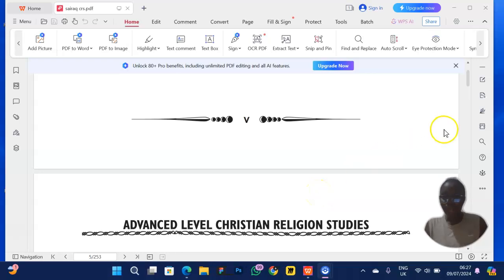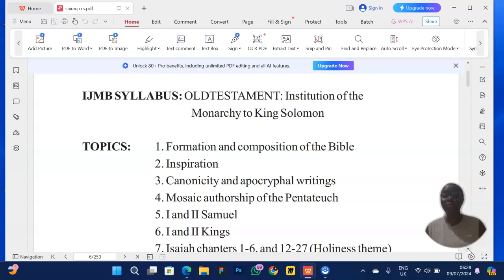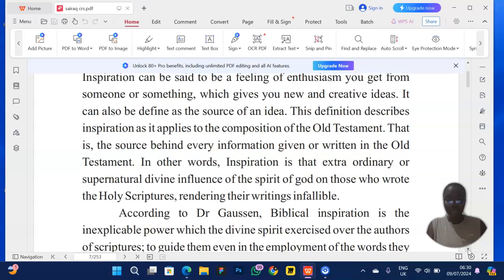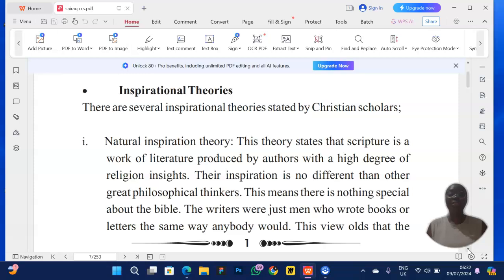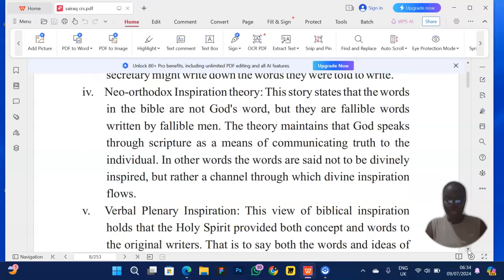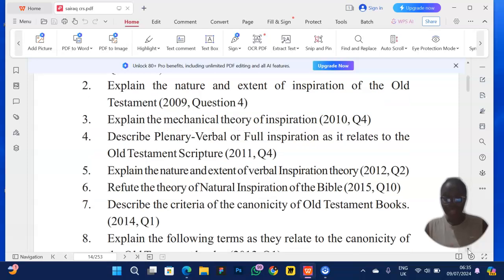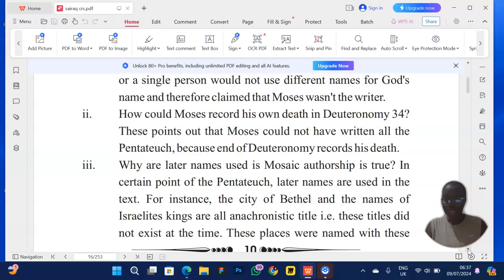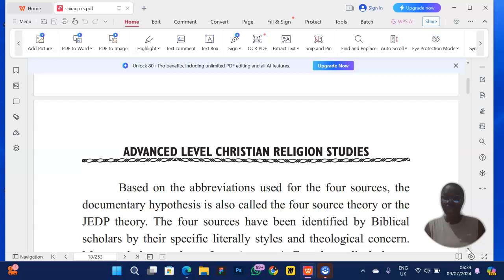IJMB STUDENTS EXAM REVISION - CRS 1 RECAP CLASS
This video summarizes the section 1 part of the IJMB exam and describes all that the students should expect. if you want to get the textbook, you can chat me up on 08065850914